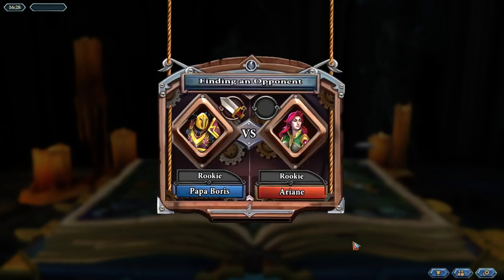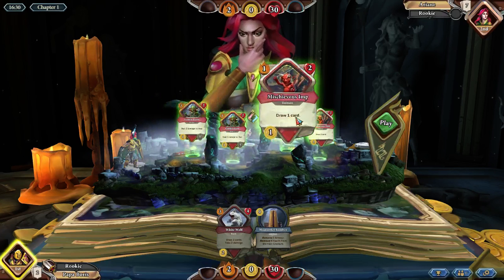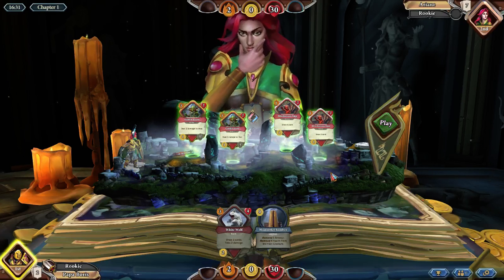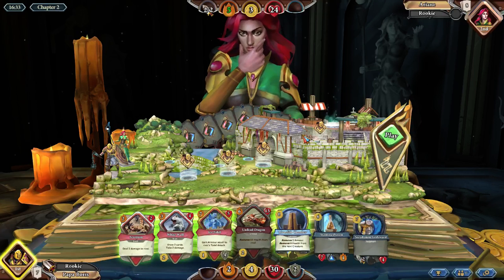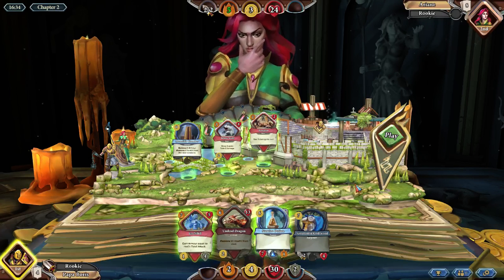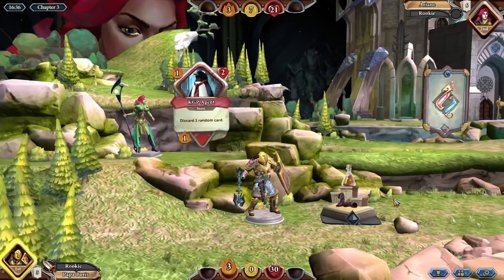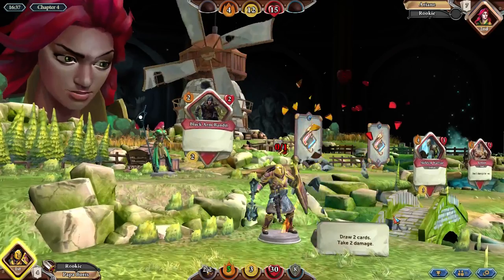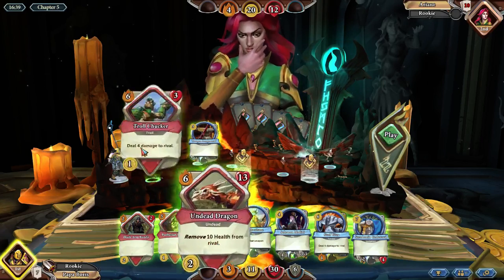RuneScape Legends: Basics & How to Play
I never thought I'd get into another CCG after Hearthstone, but the originality of Runescape Legends combined with its generous f2p model have hooked me right in. I highly recommend giving this game a try! It's free to download on Steam.